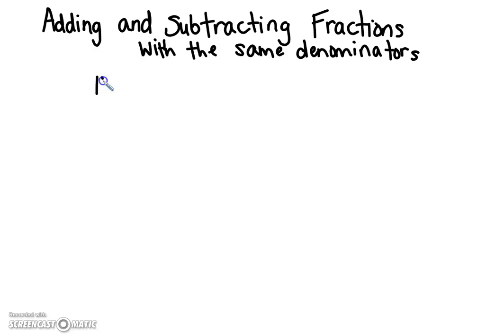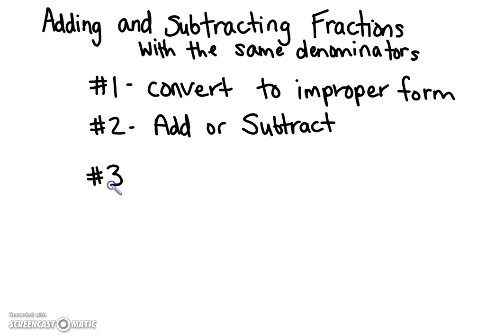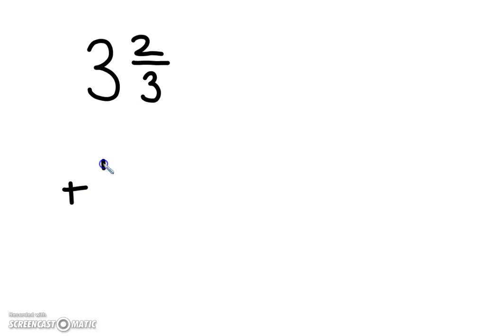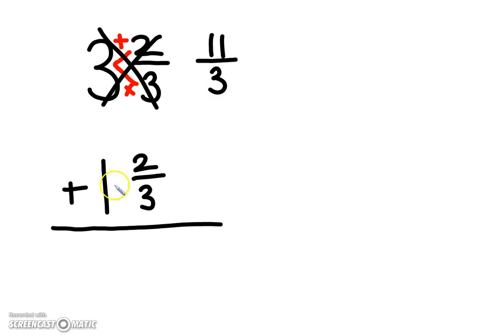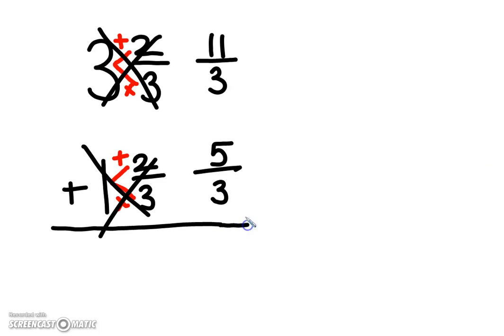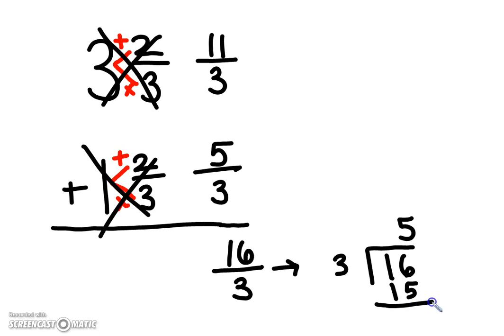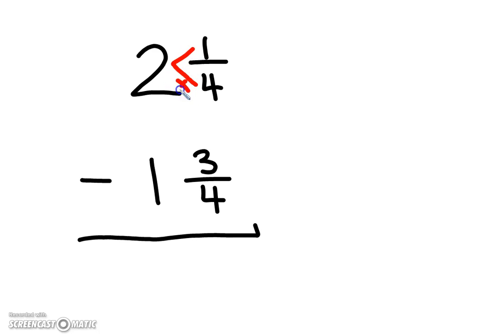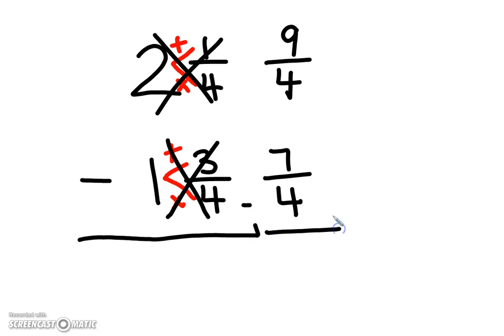Adding and Subtracting Fractions